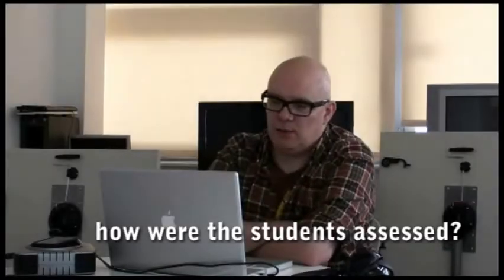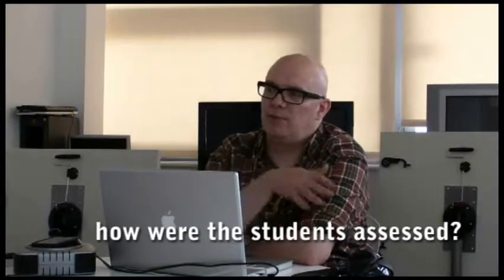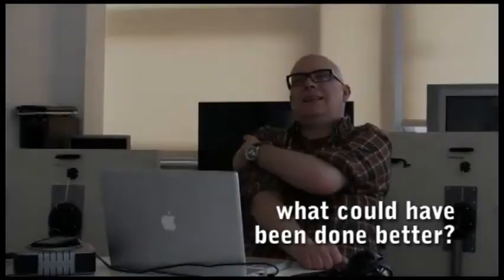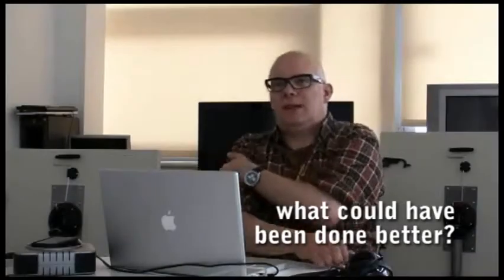The Global Studio 2009: On the Move 2 - Thomas Greenough reflections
Thomas Greenough, Collaborative Partnerships Manager and Senior Lecturer, Interactive Multimedia Design at the School of Design at Northumbria University, reflects on the Global Studio's projects: 'On the Move 2: Computing Now' a collaborative project supported by Intel.

... 'formative assessment all the way through, which is great actually, and I have to say, the formative feedback students got from industry, from [other academics], but the formative feedback was absolutely second to none because that's what, they thrive on that and they don't realise they're getting it but they thrive on it in their reflective piece at the end of the project.'